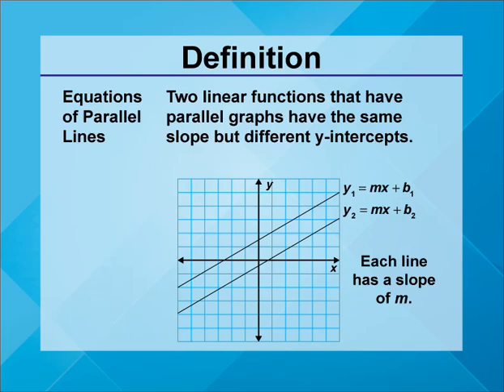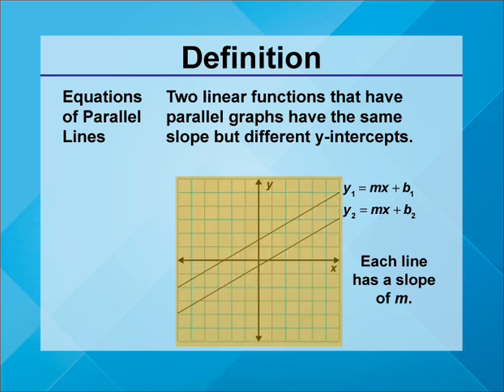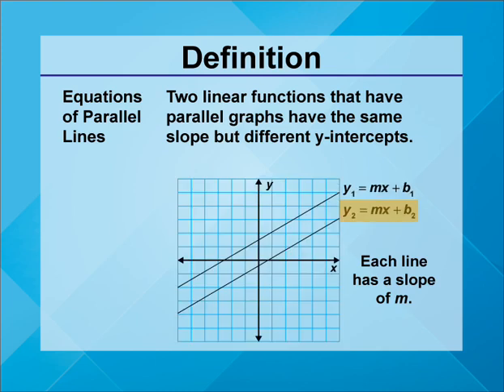Video Definitions: Linear Functions and Equations: Definition 14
This is part of a collection of video definitions of different terms on the topic of linear expressions, functions, and equations.

This video supports Common Core Standards: CCSS.MATH.CONTENT.8.SP.A.1, CCSS.MATH.CONTENT.HSA.SSE.A.1.A